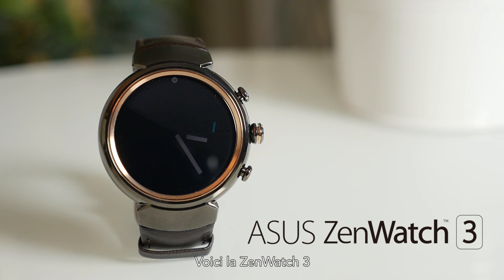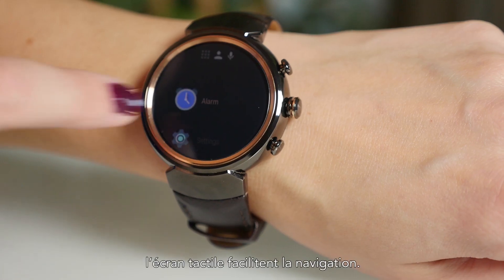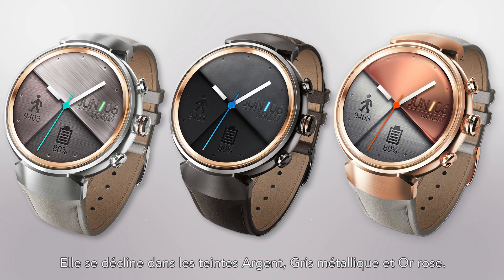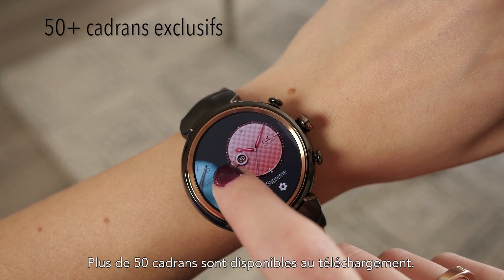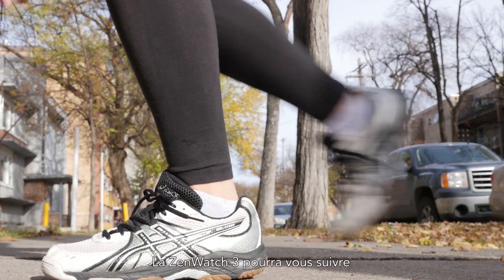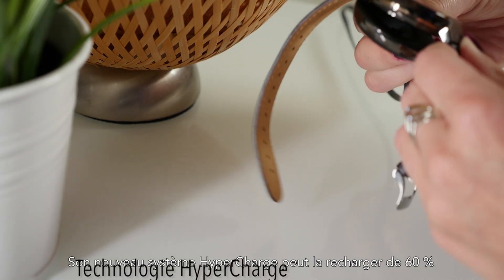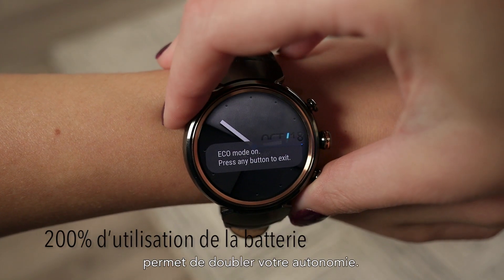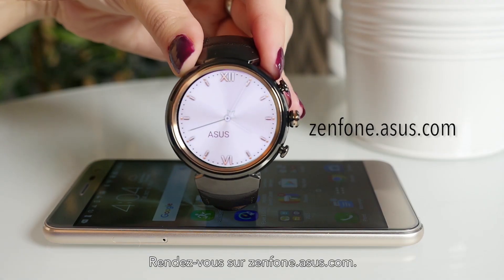Comment utiliser la ZenWatch 3?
Pratique, design et performante, la ZenWatch 3 offre un confort d'utilisation impressionnant. Découvrez comment l'utiliser, très simplement!